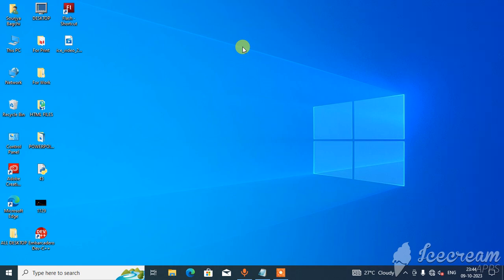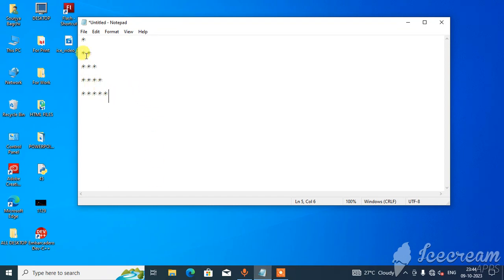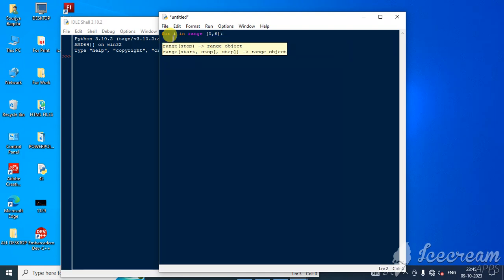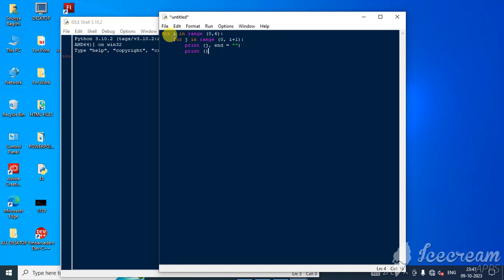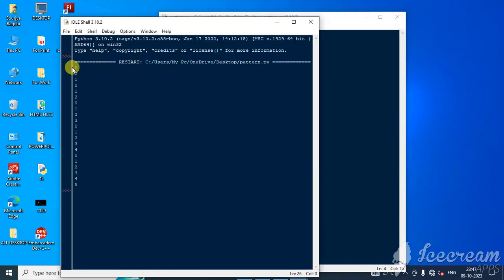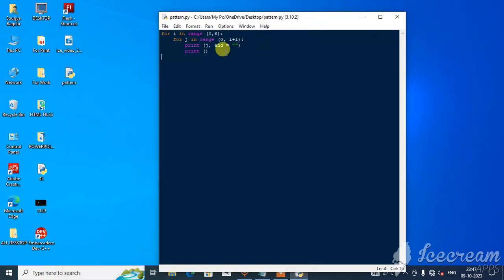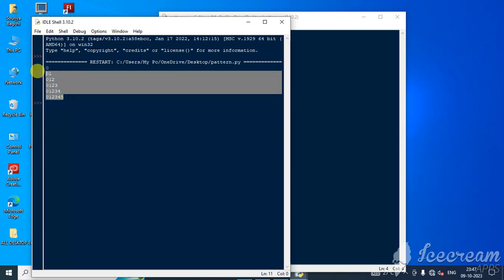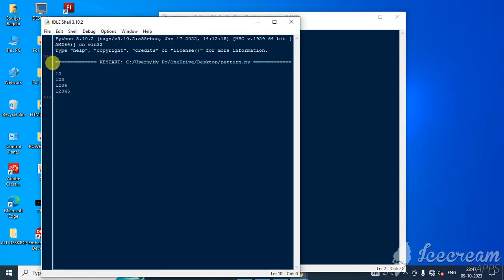learn python programming in 2024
in this python tutorial video we are going to learn about the python pattern program. a few examples have been discussed in this video by which everyone can understand the concept of the program.

the use of nested loop has also been discussed in this video along with the use of variables for the rows and columns.

watch the video till the end to learn the full process.